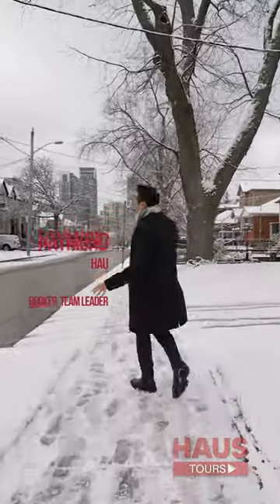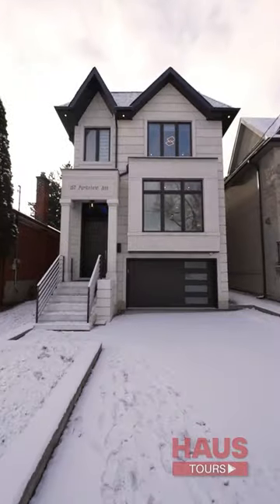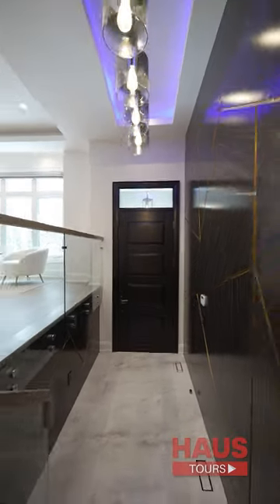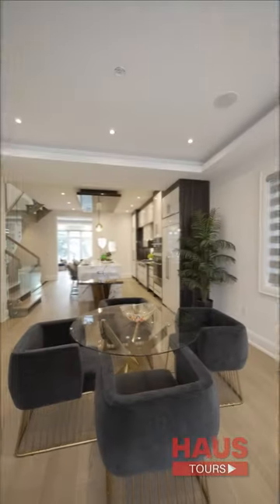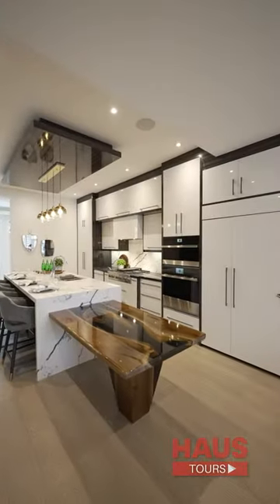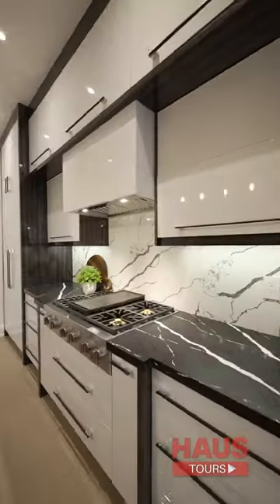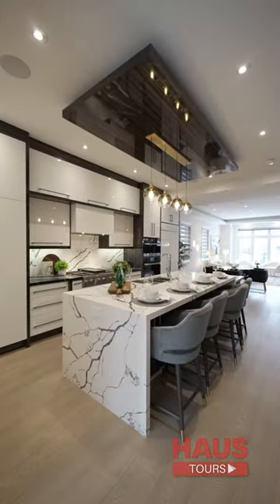Toronto Luxury House Tour